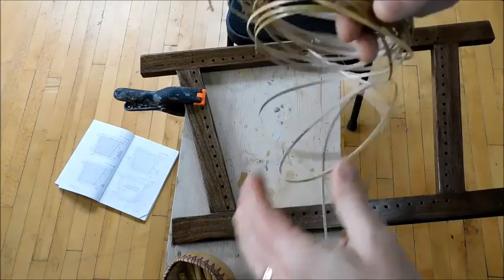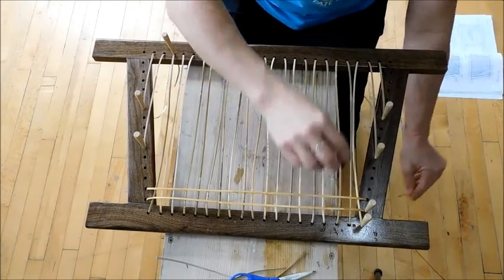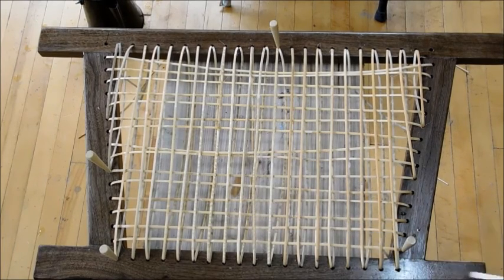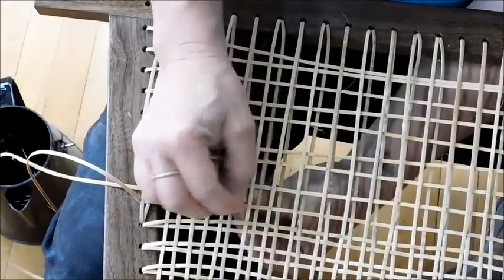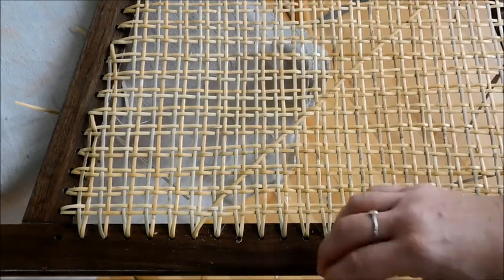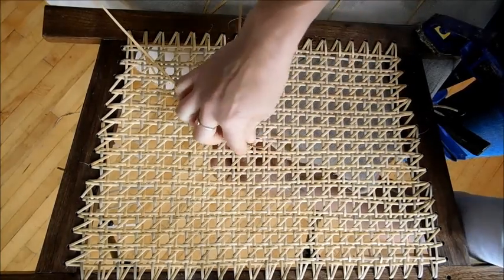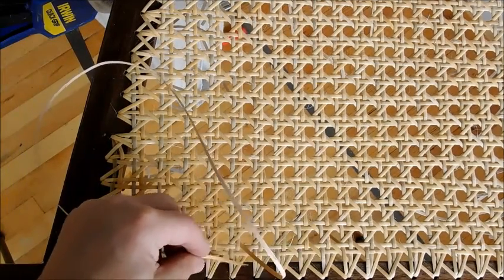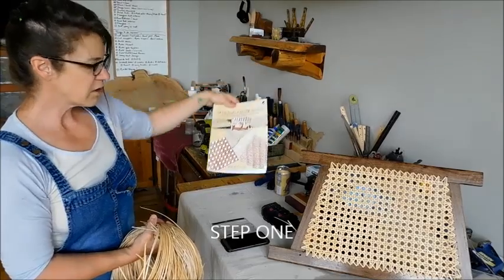Caning a Canoe Seat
This is a supplemental video to a course that I teach for canoe building.  In this video I am demonstrating the steps to weave cane for a trapezoid shaped canoe seat frame.  This 7 step caning pattern uses 6 layers of cane (2 vertical, 2 horizontal and 2 diagonal) and the 7th step is to add the binder cane around the edges of your weaving.  ***The 7th step is not demonstrated in this video but will be uploaded separately.***
Like I said, this material is a supplement for a full course that I offer clients.  Please know that I am happy if someone benefits from this content for free but please don't criticize my lack of thoroughness in the video tutorial as I am not in the business of making movies and it is quite time consuming to do so.  Your respectful comments, advice, and questions are most welcome!